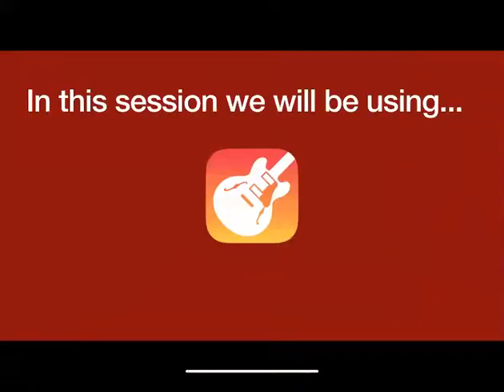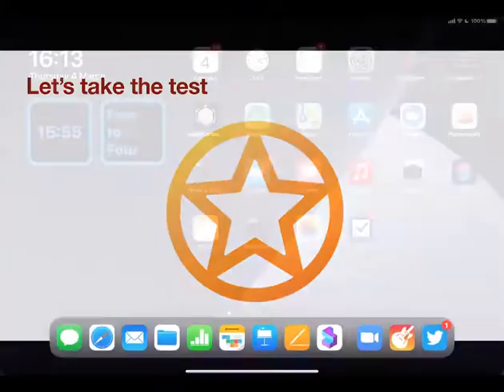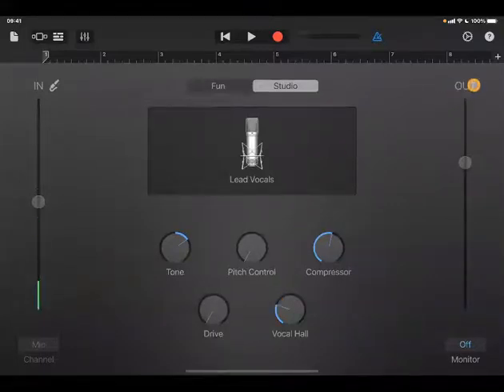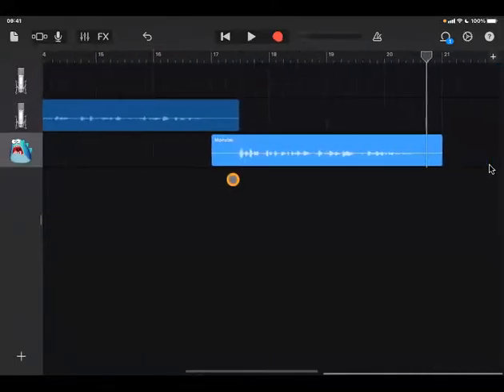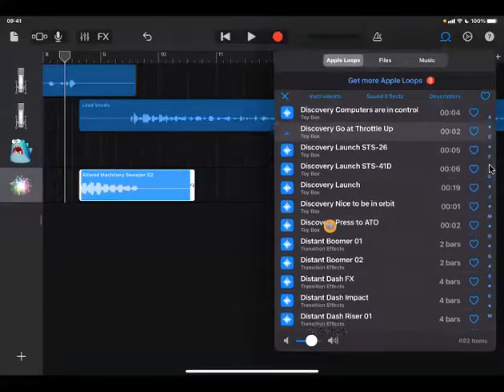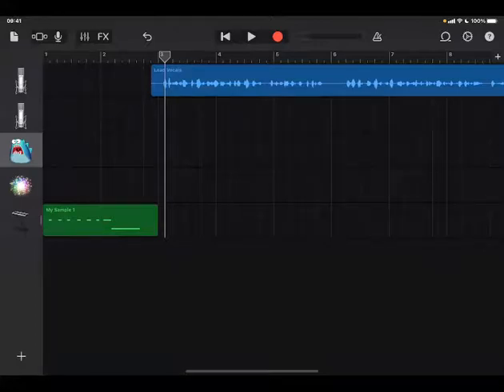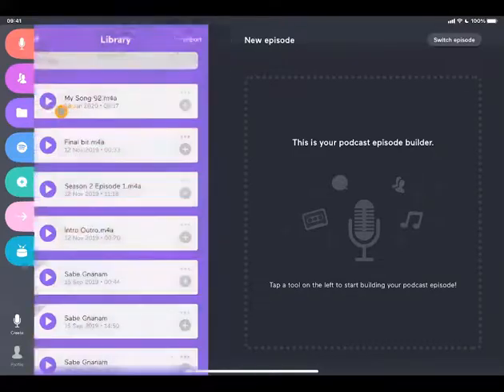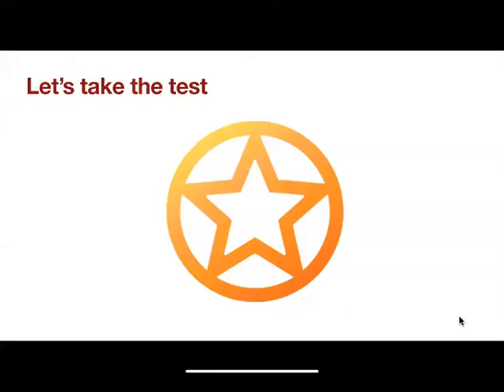Getting Started with Podcasting (South Wales RTC)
In this session we explore Garageband and discuss the benefits of podcasting in the classroom.
You can find links blow to things discussed in the session
Apple teacher support book
English